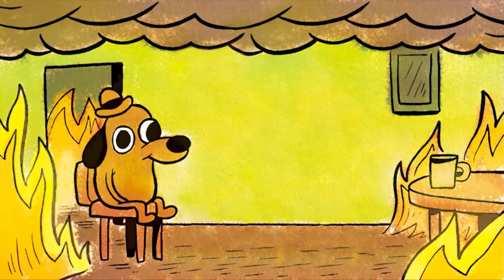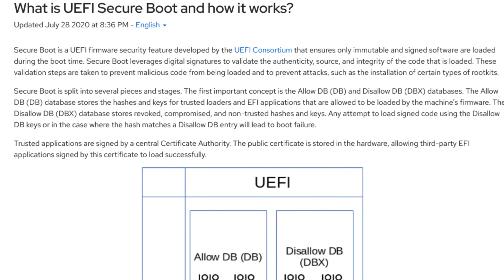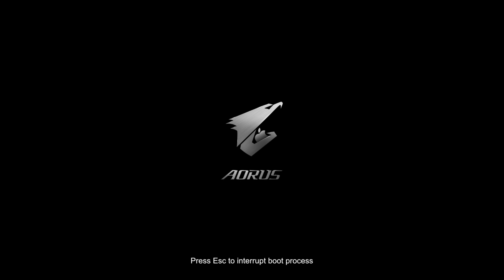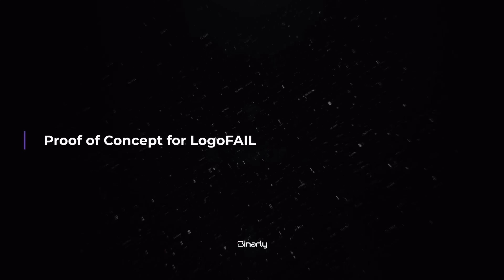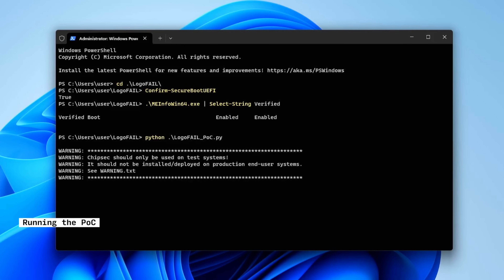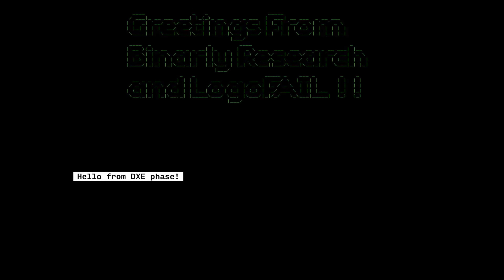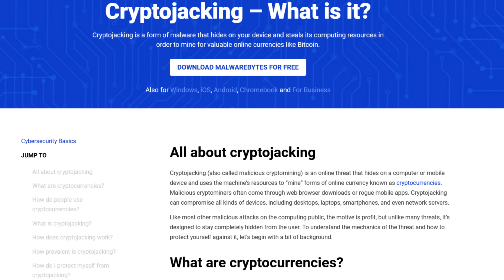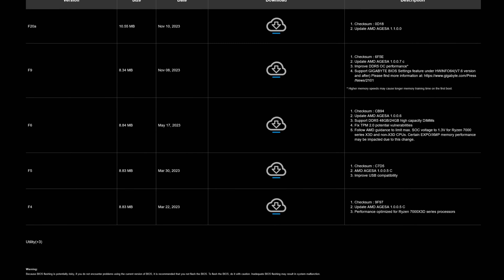Virtually All Windows and Linux Machines VULNERABLE to LogoFAIL Firmware Attack | Patch ASAP!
We are all vulnerable to LogoFAIL firmware attack that could allow attackers to maintain persistent access even after a factory reset or a clean install of your operating system. Virtually all Linux and Windows machines that have UEFI are vulnerable. Keep an eye on your motherboard manufacturers website and patch as soon as possible.